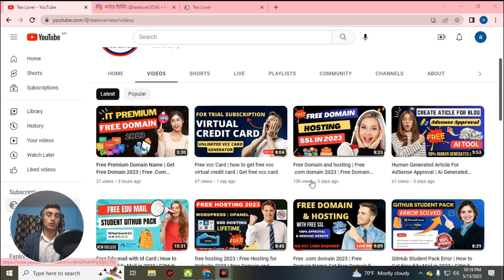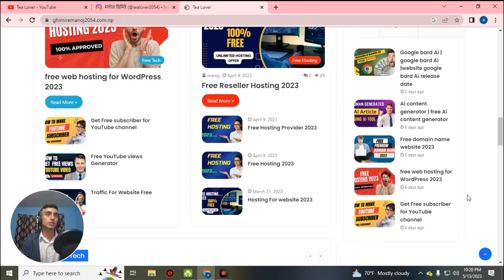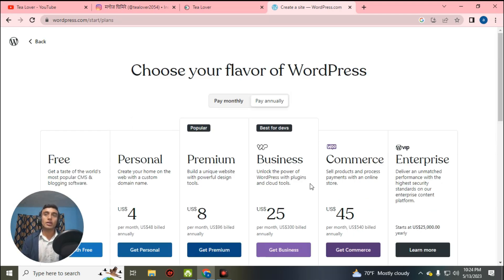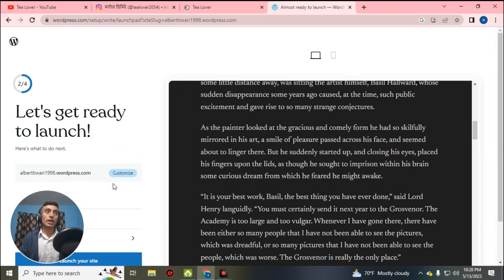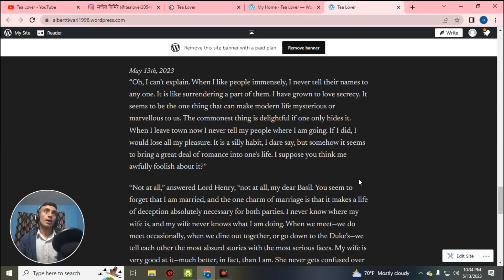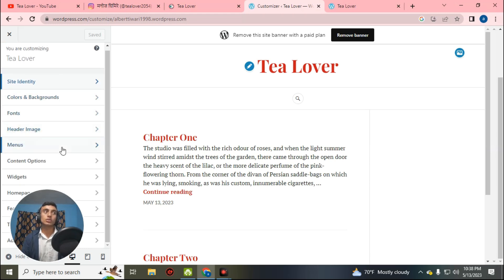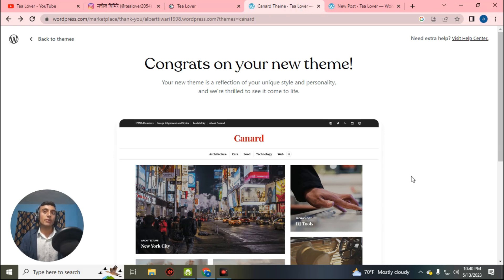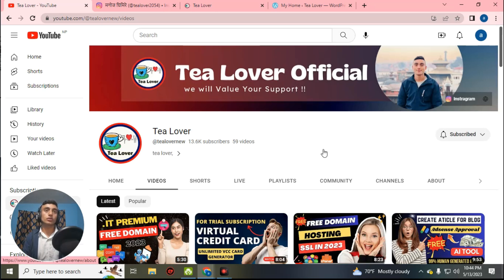Free Domain and hosting | Free .com domain 2023 | Free Domain Name | Get Free Domain For Website